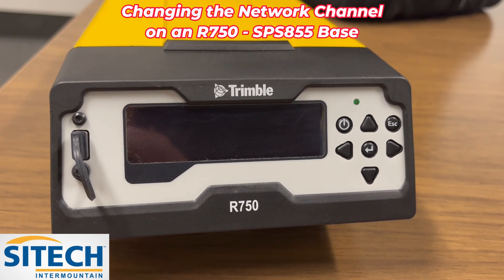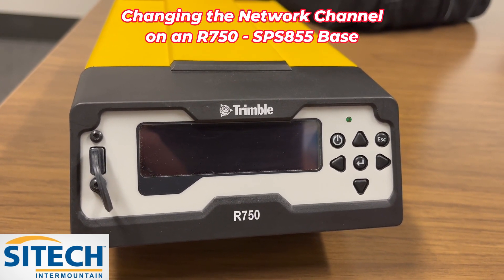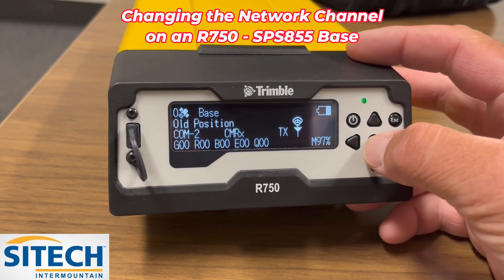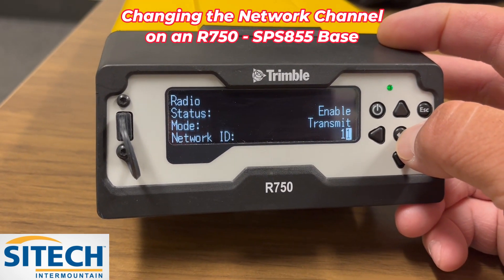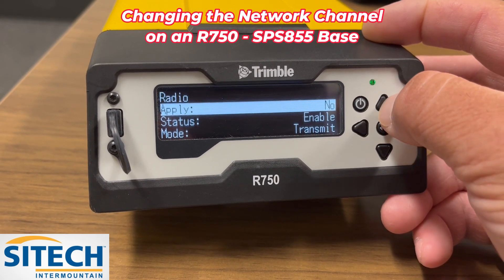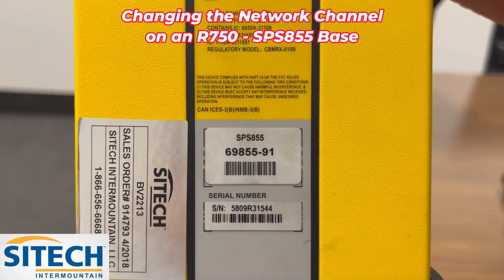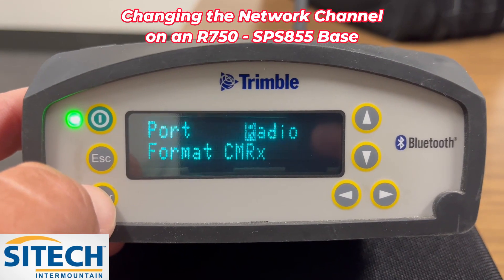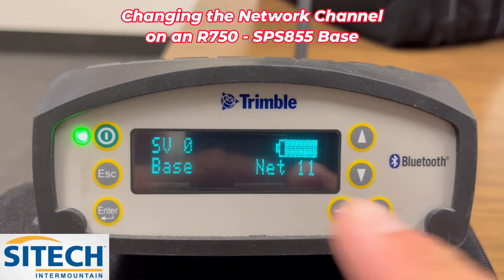Changing the Network Channel on and R750 SPS855 Base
In this video, Sitech Intermountain will show you how to change the network channel on an R750 or SPS855 base. This is a quick and easy process that can be done in just a few minutes.

*Steps:*

1. Go to the Trimble website and search for "SPS855 manual."
2. Click on the link for the SPS855 Getting Started Guide.
3. Scroll down to the section titled "Changing the Network Channel."

Follow the instructions in the manual to change the network channel on your base.

*Tips:*

- Make sure that you are using the correct manual for your base.
- If you are not sure what network channel to use, you can consult the Trimble website for a list of recommended channels.
- Once you have changed the network channel, you will need to restart your base.

Changing the network channel on an R750 or SPS855 base is a quick and easy process that can be done in just a few minutes. By following the steps in this video, you can ensure that your base is operating on the correct network channel and that you are getting the best possible performance.